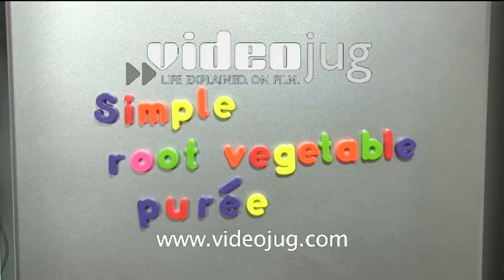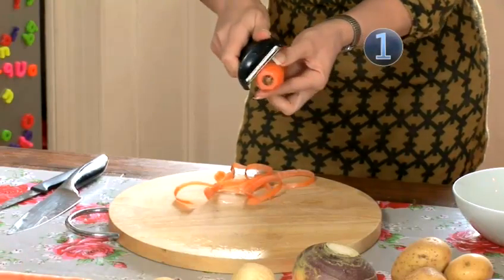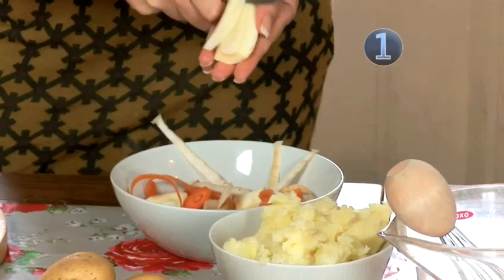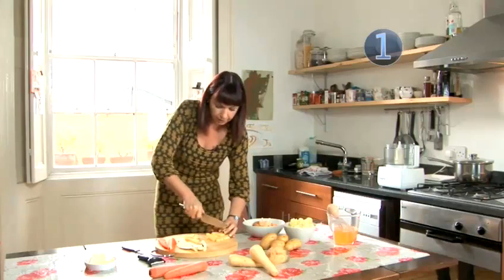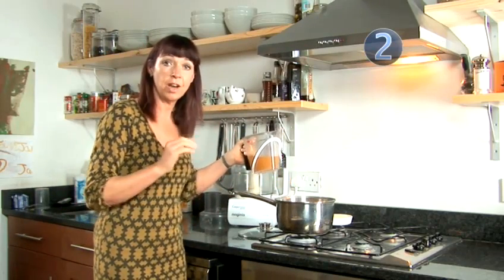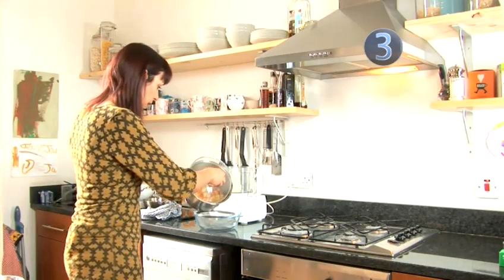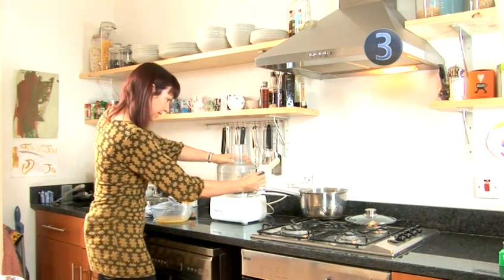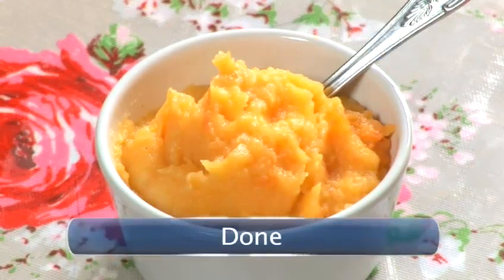How To Cook Simple Root Vegetable Puree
A video lesson on How To Cook Simple Root Vegetable Puree that will improve your baby food recipes skills. Learn how to get good at baby food recipes from Videojug's hand-picked professionals.